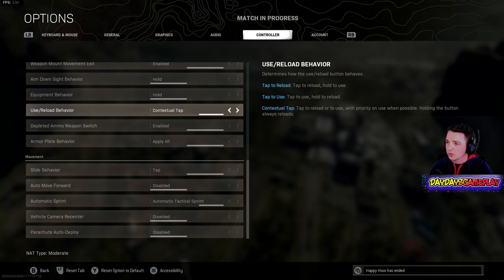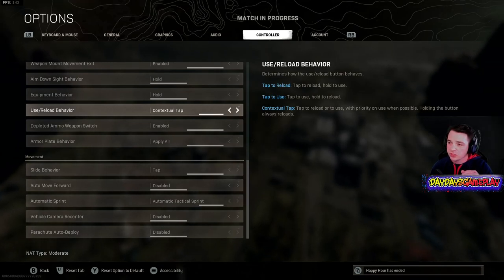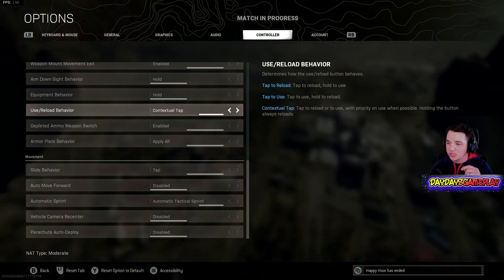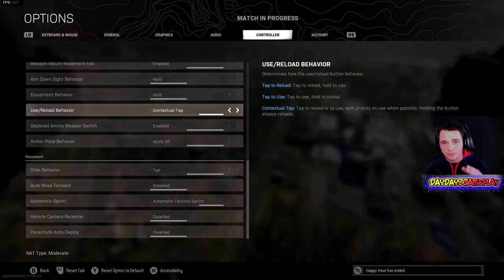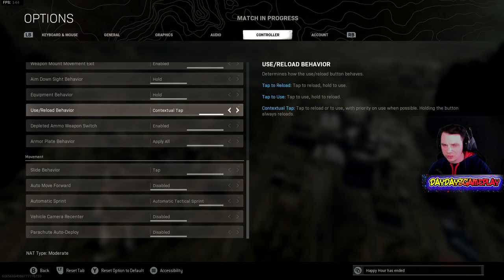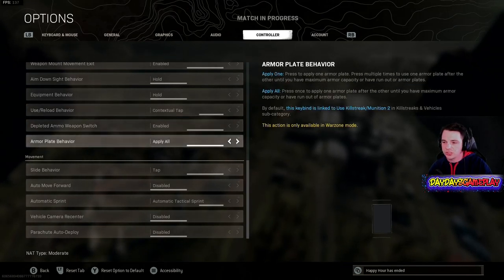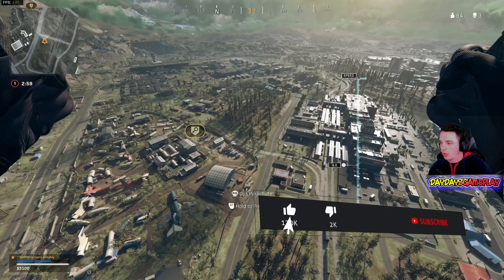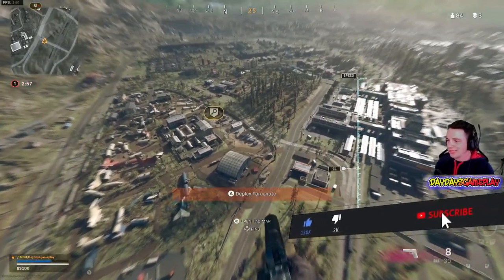Loot Faster In Warzone | Warzone Tips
This video teaches you how to loot faster in warzone. This one tip in warzone could keep you in the match longer allowing for more warzone wins and high kill games